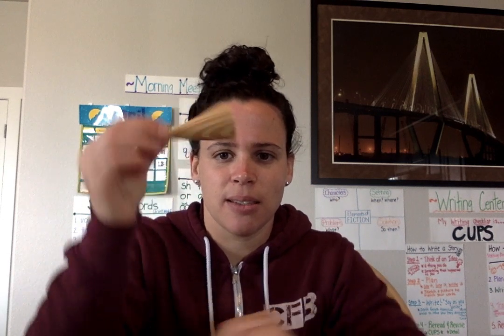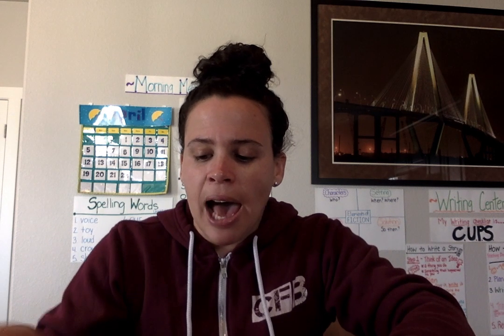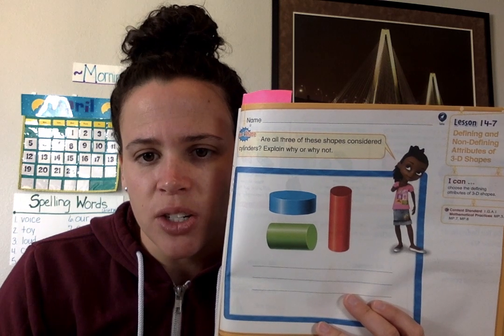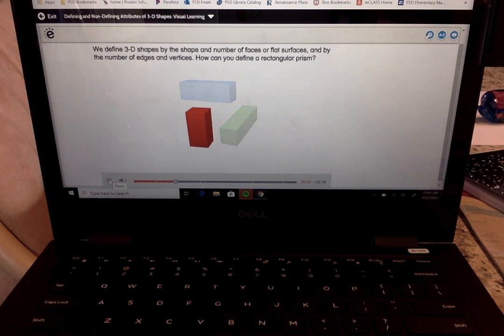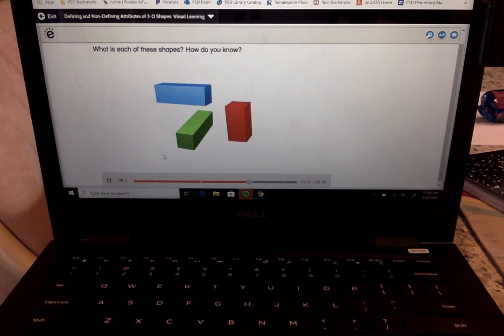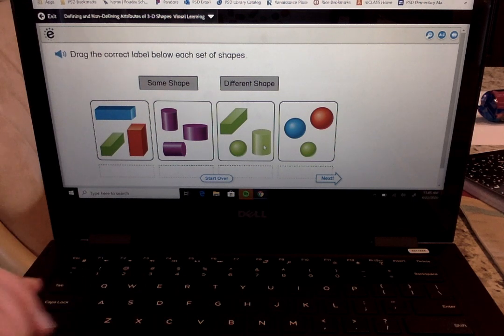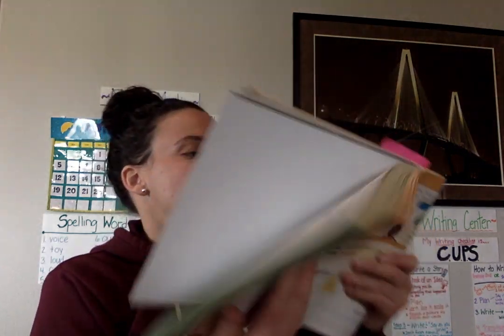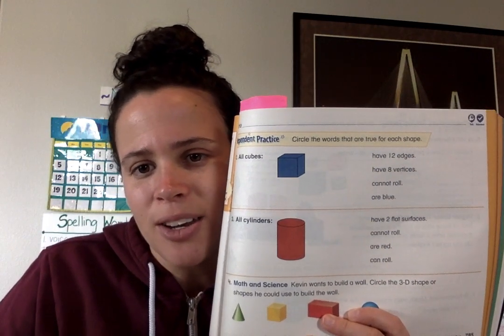4/22/2020 - Math Lesson - 14.7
Lesson 14.7 - "I can choose the defining attributes of 3-D shapes."